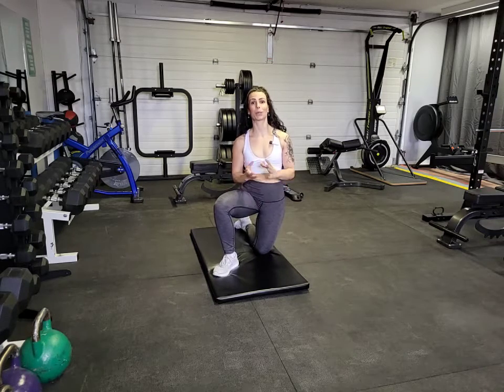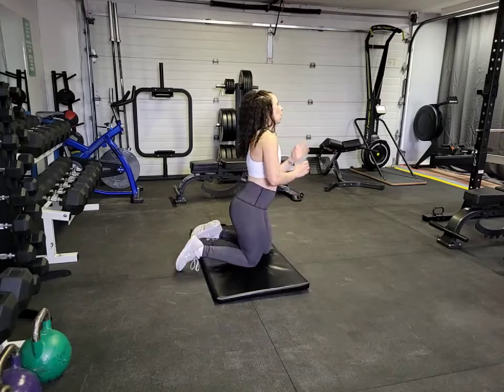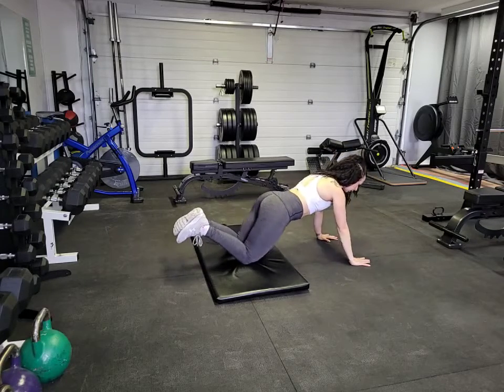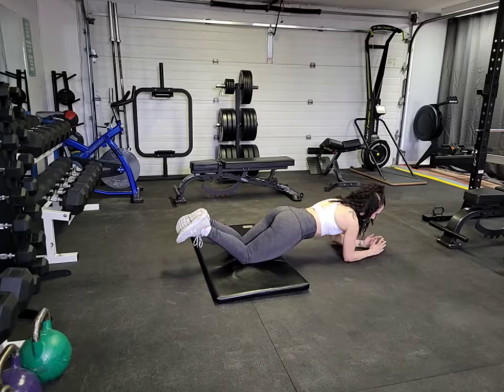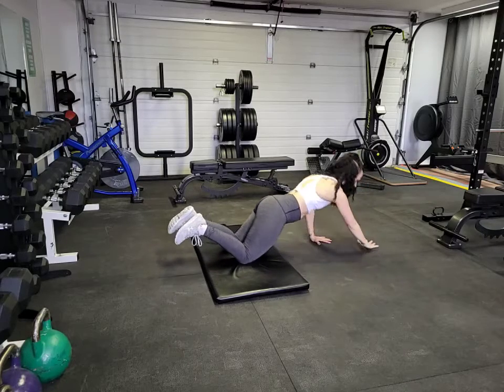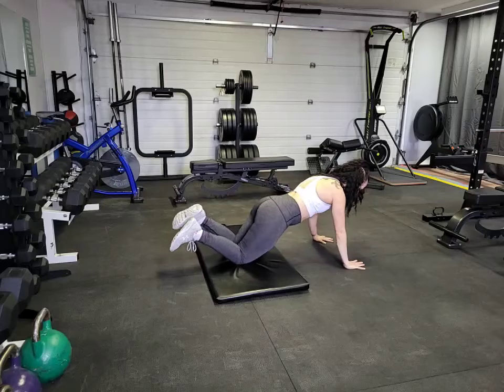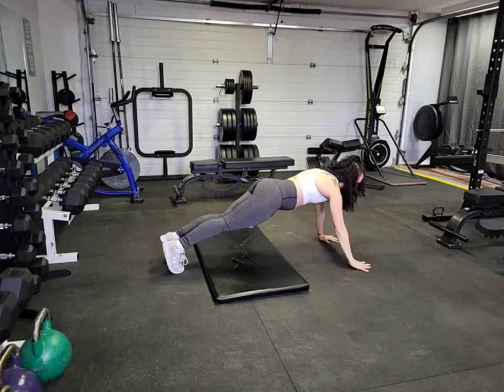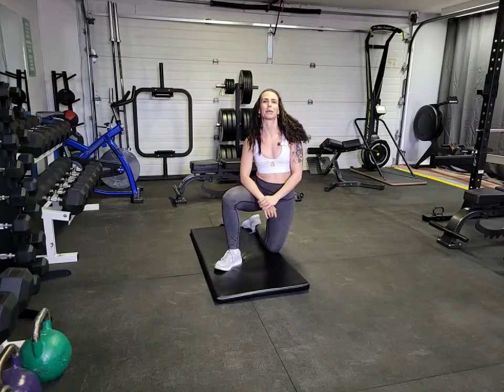Plank Push Up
A great core and upper body exercise.
From a plank position (from knees or toes), starting on elbows, pick one hand and push into the floor then the other (up, up) then pick one elbow and come back down to the ground then the other (down, down), repeat.